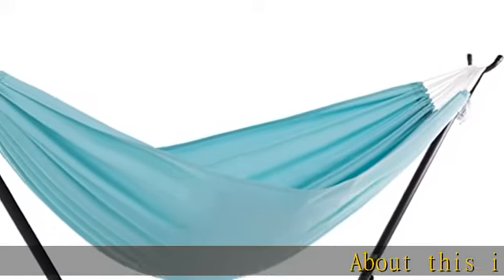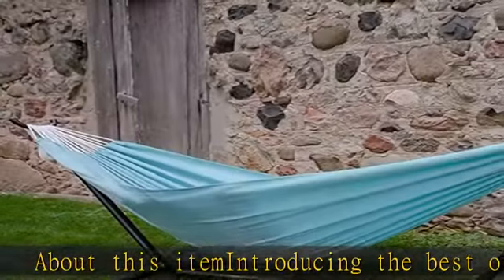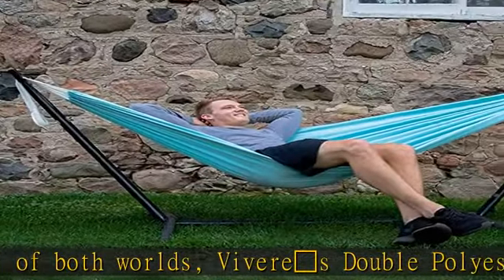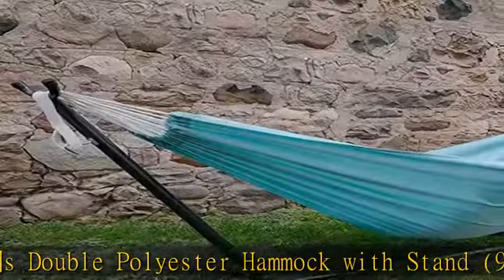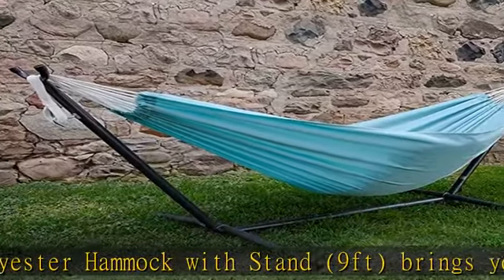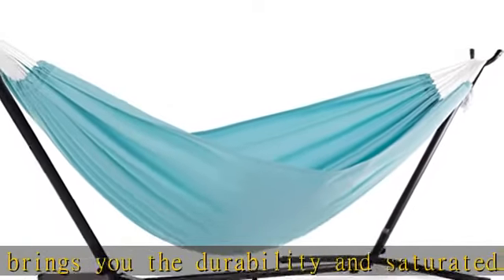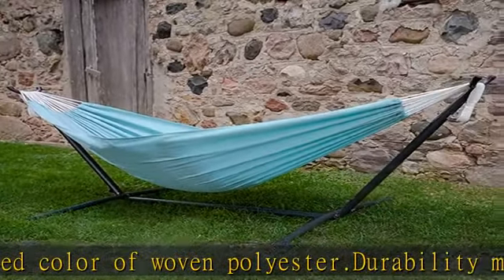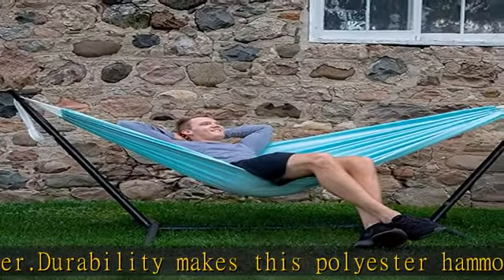Vivere C9POLY-13 Double Polyester Hammock with Space Saving Steel Stand, Aqua (450 lb Capacity - Pr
Vivere C9POLY-13 Double Polyester Hammock with Space Saving Steel Stand, Aqua (450 lb Capacity - Premium Carry Bag Included)

Introducing the best of both worlds, Vivere’s Double Polyester Hammock with Stand (9ft) brings you the durability and saturated color of woven polyester.
Durability makes this polyester hammock combo great for sharing a snooze with a friend or your family pet, hammock bed measures 59" x 87"
Stunning colours make this hammock the highlight of the yard
Don’t have 20 years to wait for those trees? Set-up this stand in your yard and start relaxing now
Easily adjustable hammock hooks allow you to decide how low or high you want to lay